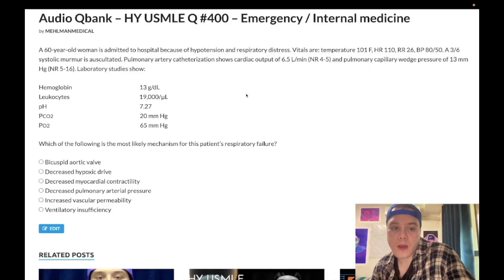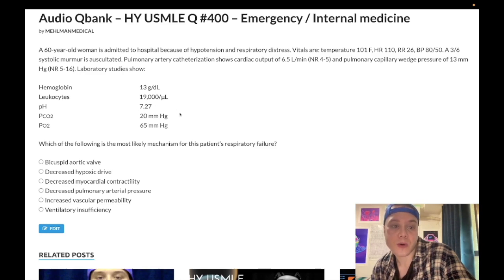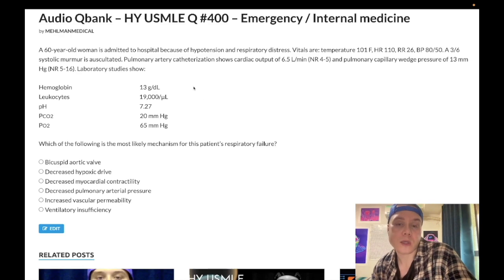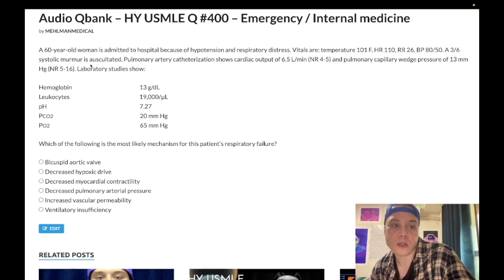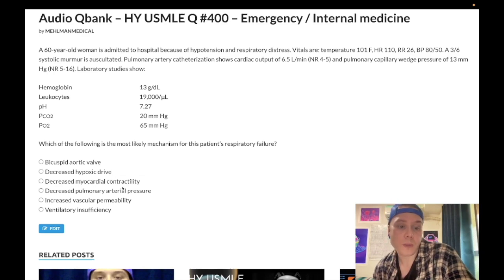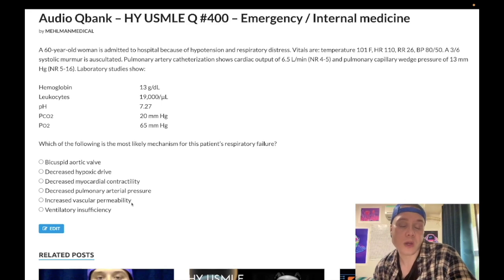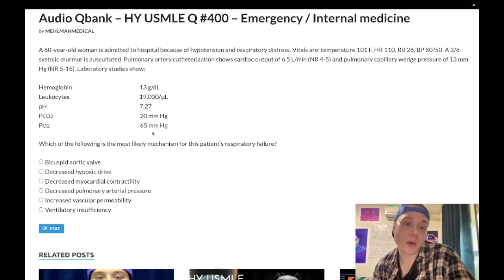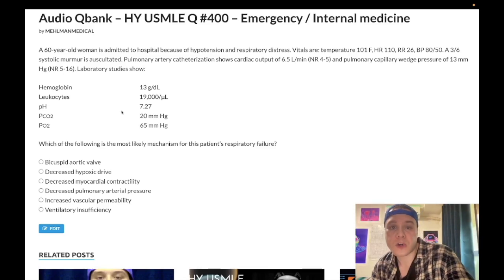HY USMLE Q #400 – Emergency / Internal medicine